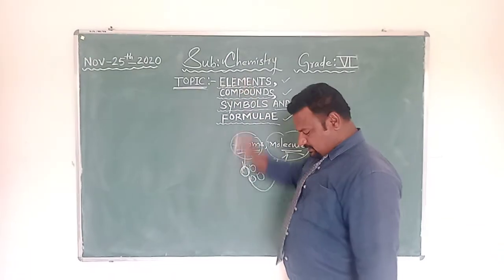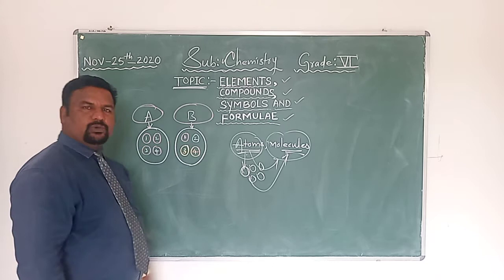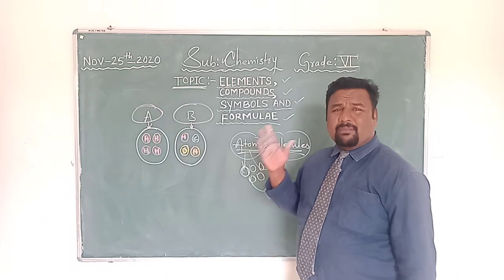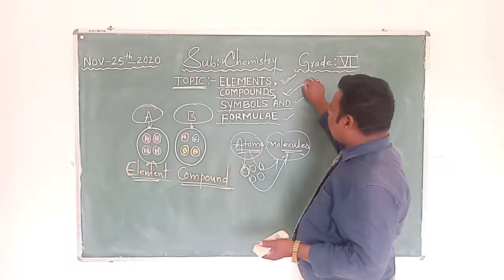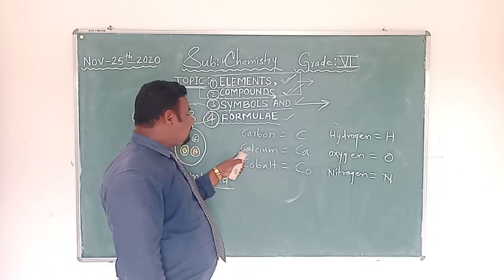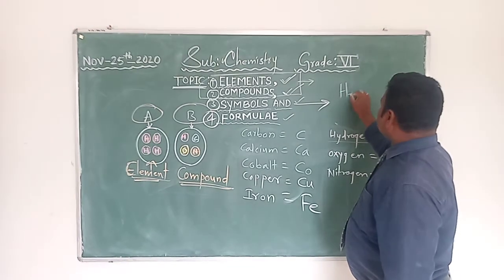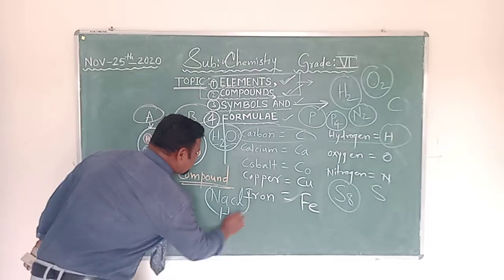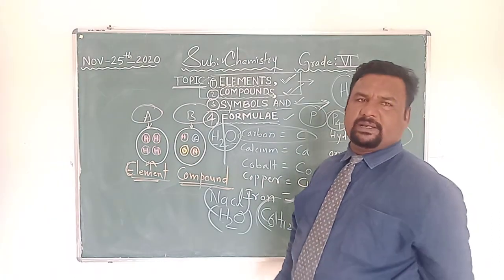ICSE GRADE 6 CHEMISTRY | ELEMENTS AND COMPOUNDS | Aryabhatta International Academy